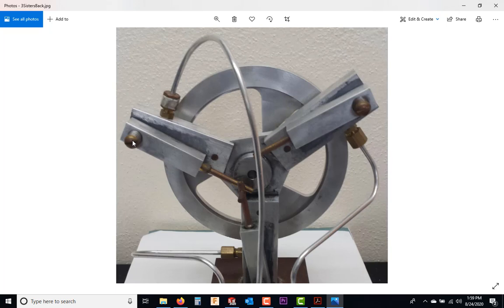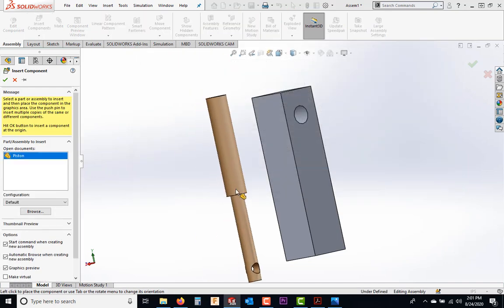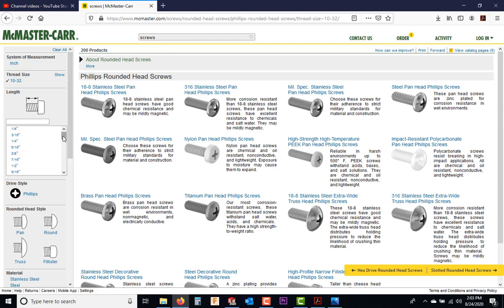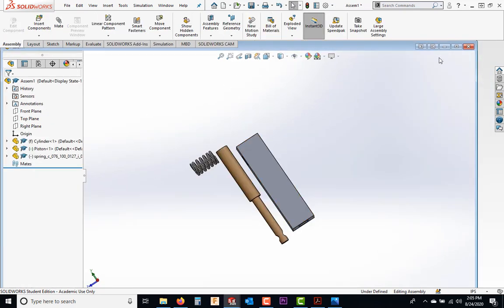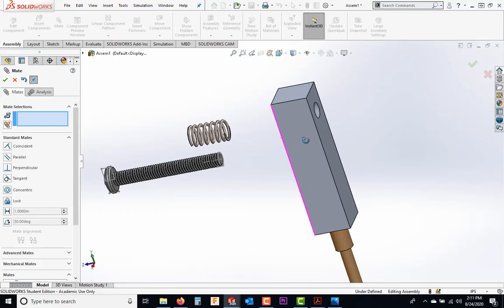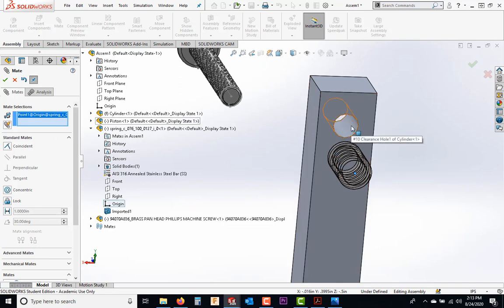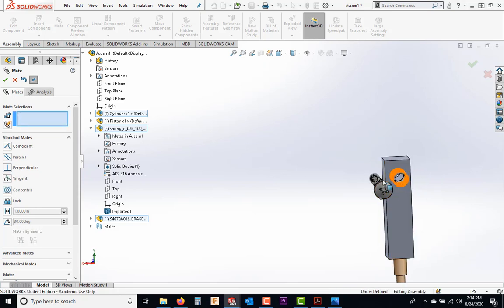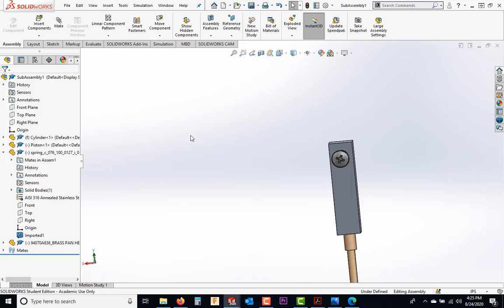3 Sisters Steam Engine: Sub-Assemblies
Creating smart subassemblies, configuring and saving hardware from Mcmastercarr.com, using part features and reference geometry for creating mates.